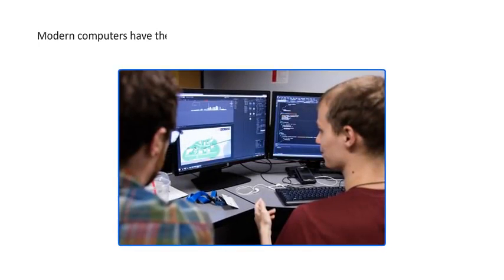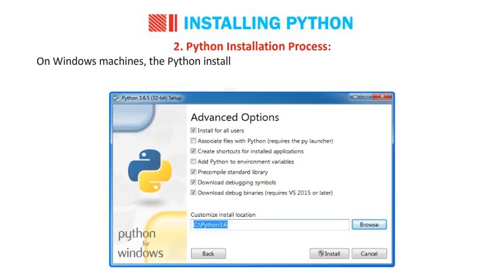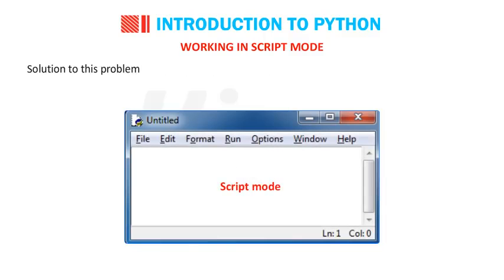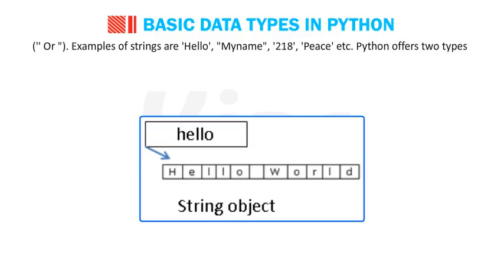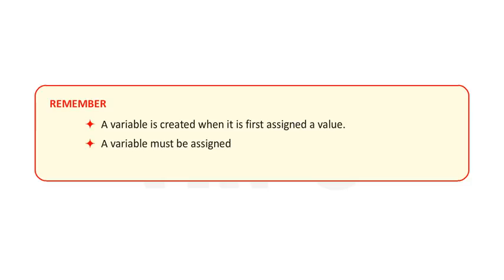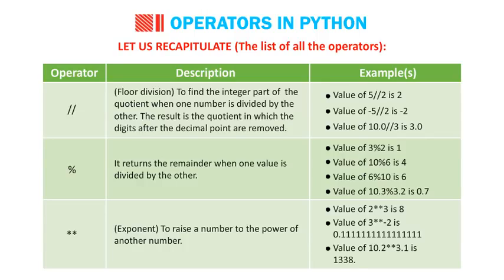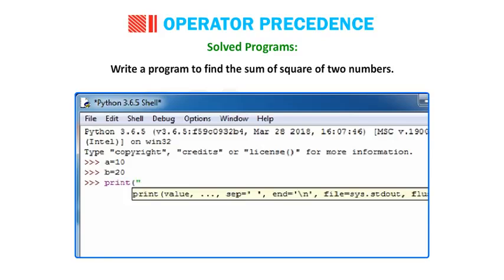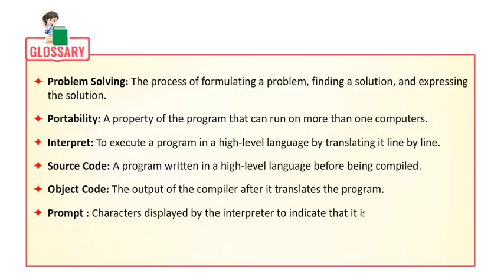Chapter 8 | INTRODUCING PYTHON | Class 6 | KIPS | Cyber Tools